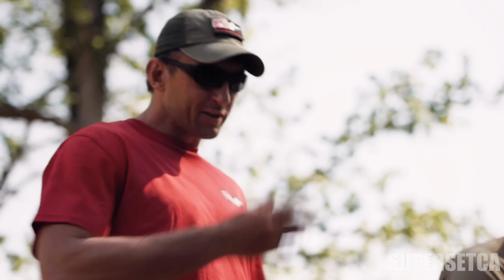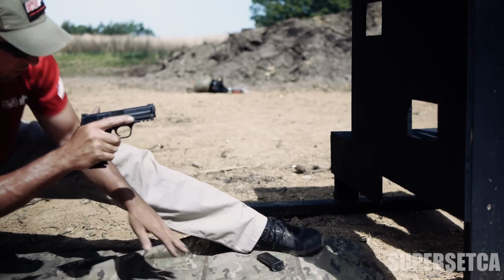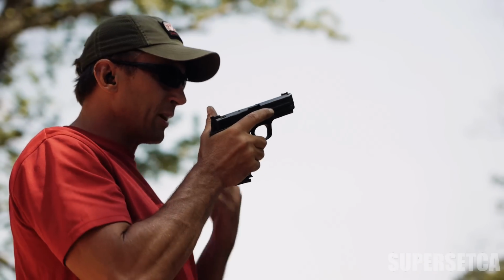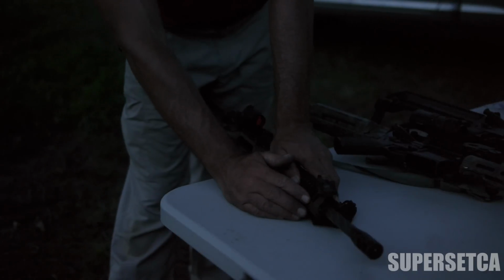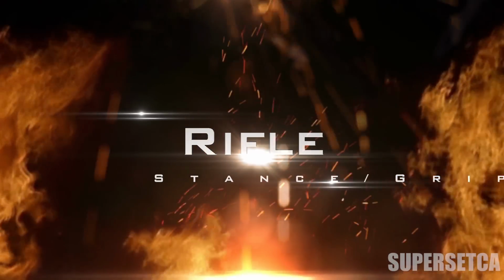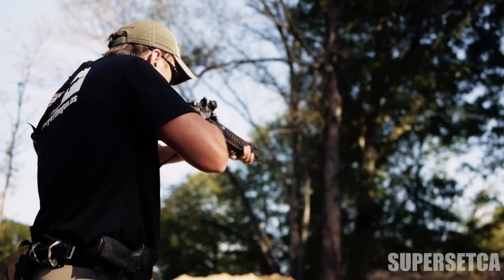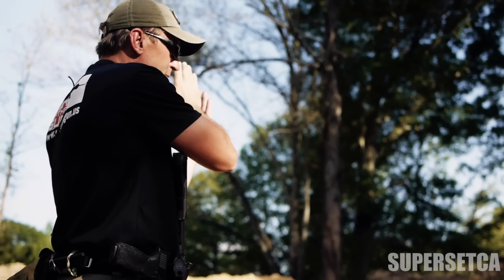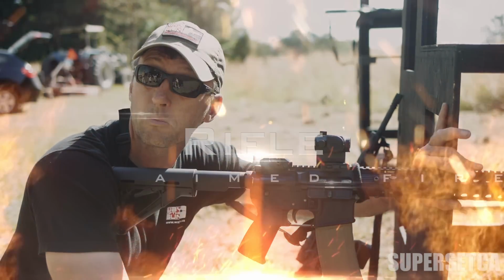Way Of The Gun Frank Proctor Lessons